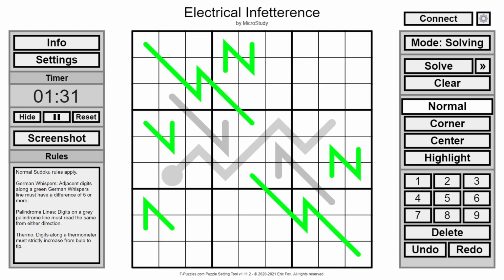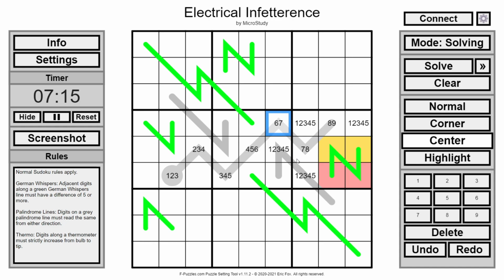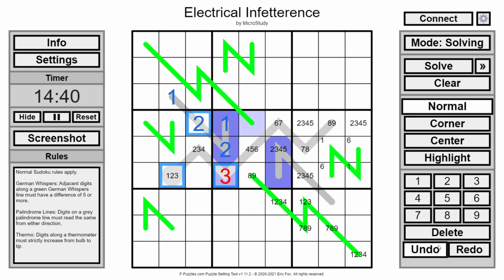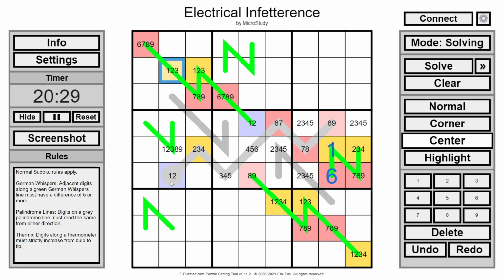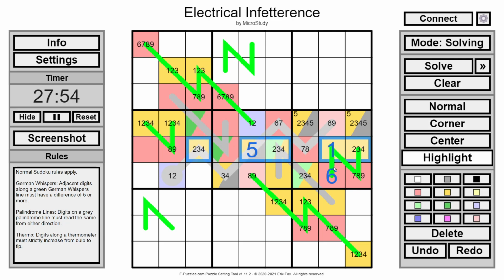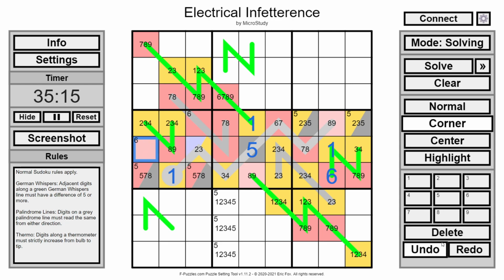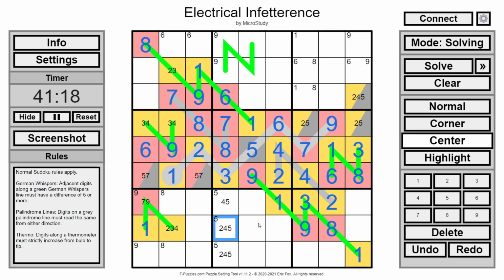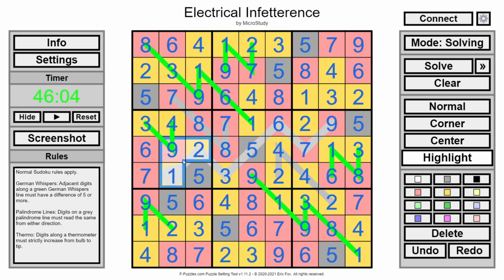"Electrical Infetterence" by MicroStudy